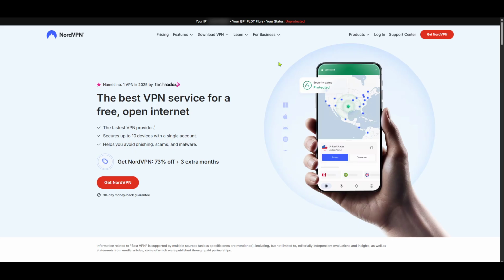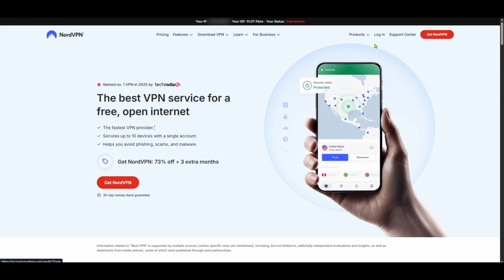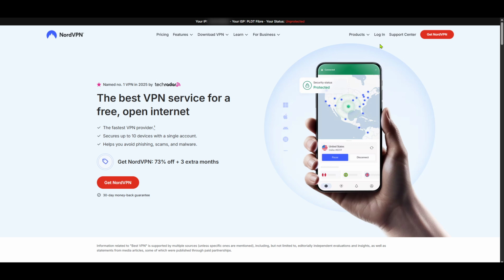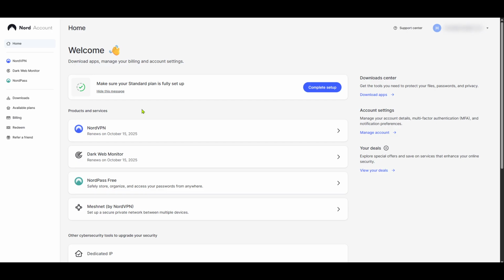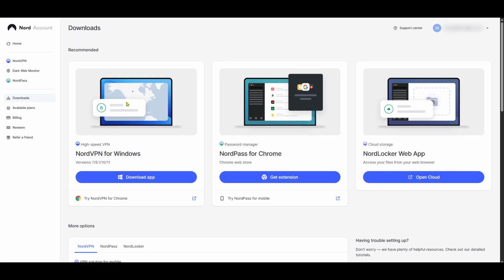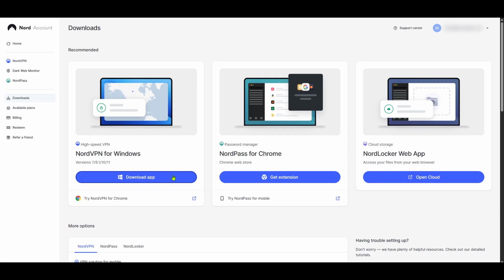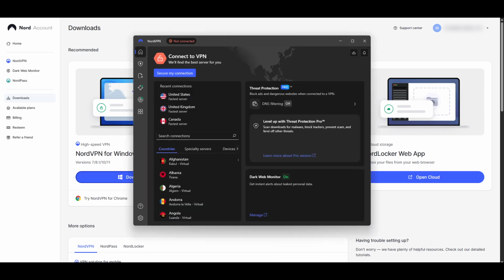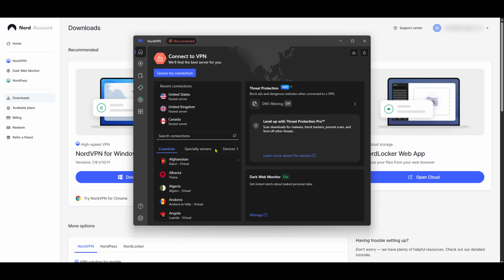How To Download And Install Nordvpn For Windows 1011 Create Account And Setup [2025 Guide]